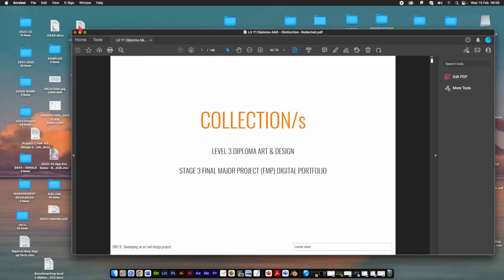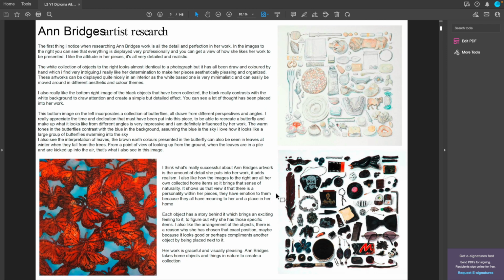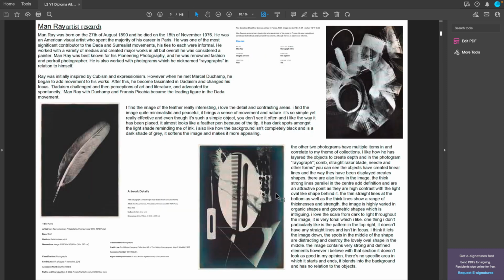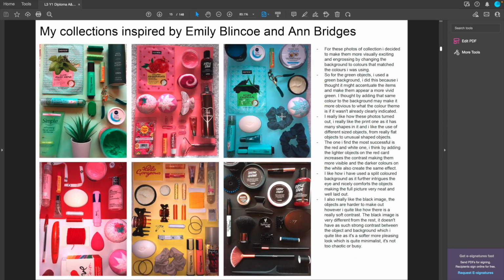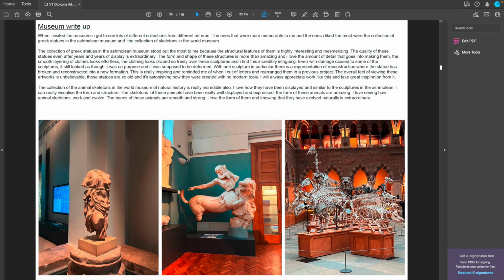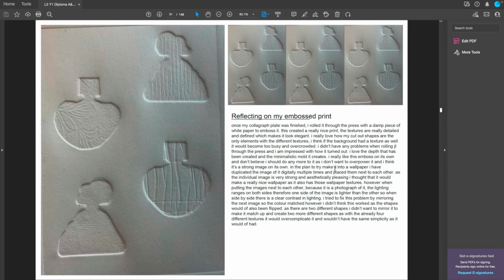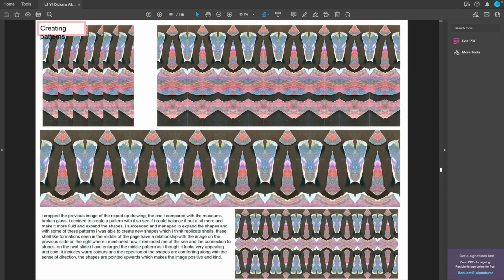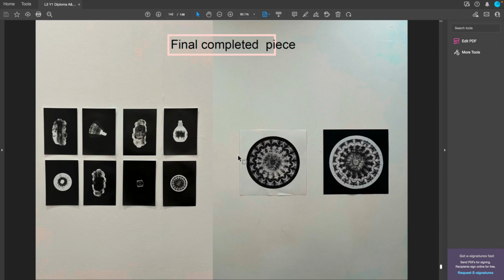HOWS TO GET A DISTINCTION ON A UAL COURSE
HOWS TO GET A DISTINCTION ON A UAL COURSE IS PART OF A SERIES OF VIDEOS TO HELP LEVEL 2, 3 & STUDENTS GET A DEEPR UNDERSTANDING OF WHAT YOU NEED TO HAVE TO ATTAIN A HIGH GRADE WITHIN CREATIVE COURSE. KEEP AN EYE FOR MORE VIDEOS ON THIS SERIES OF SHOWS